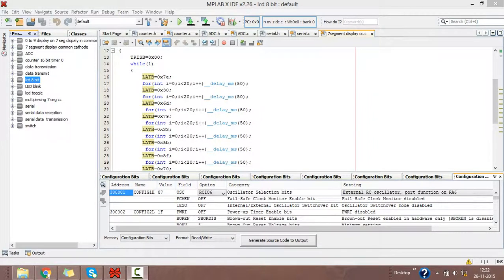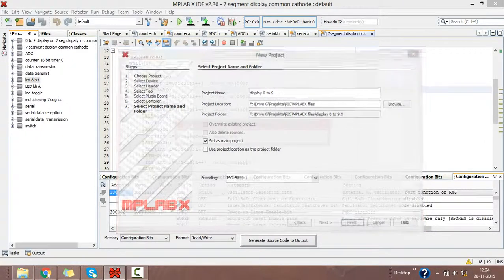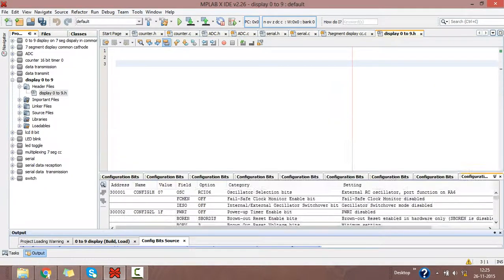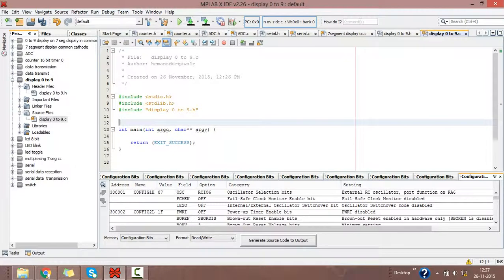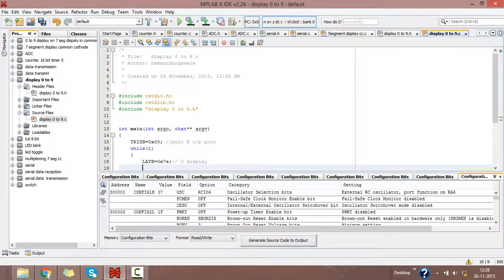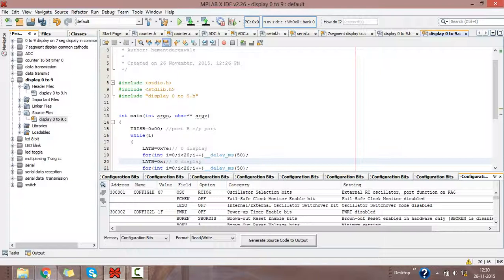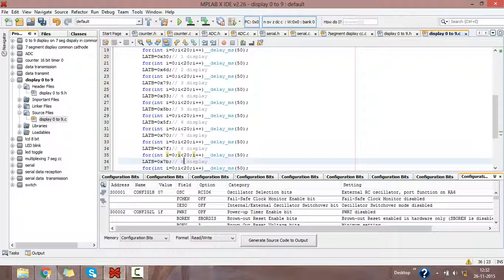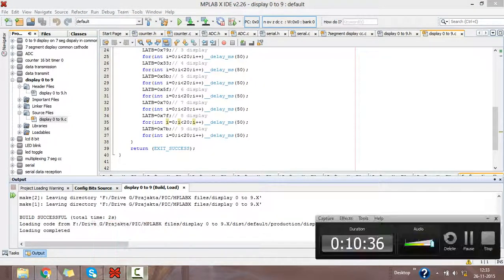Tutorial 3: How to build the program in MPLAB